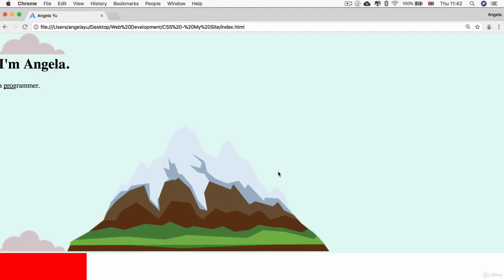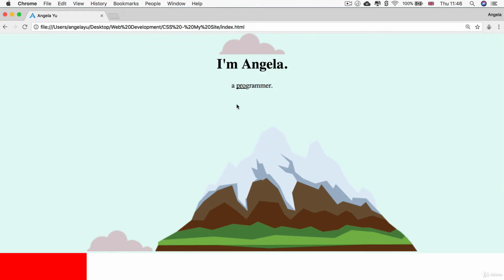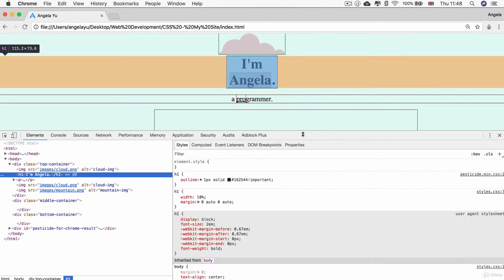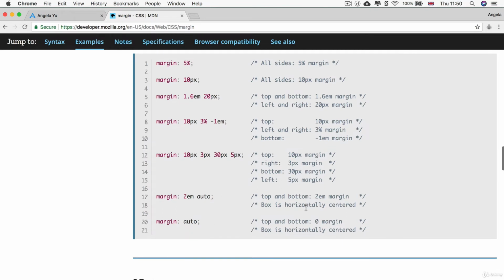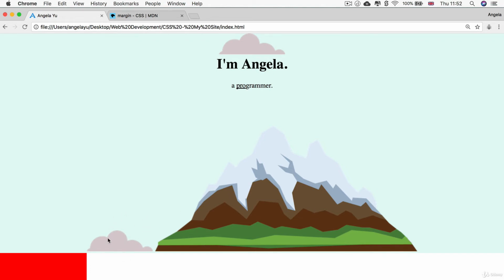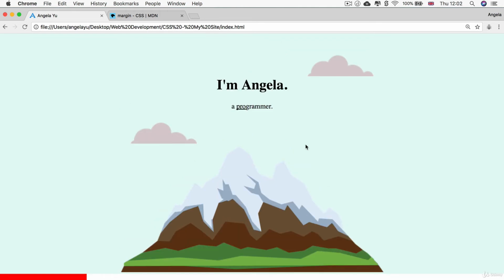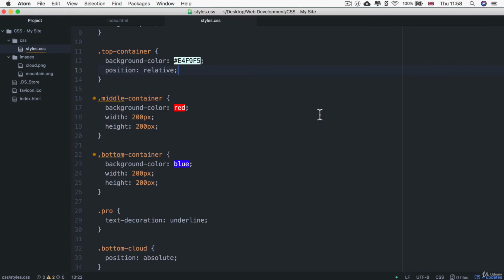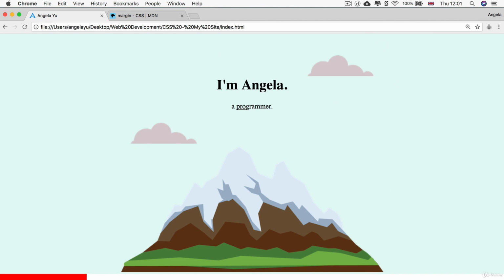The Dark Art of Centering Elements with CSS | 100 Days of Code: The Complete Python Pro Bootcamp